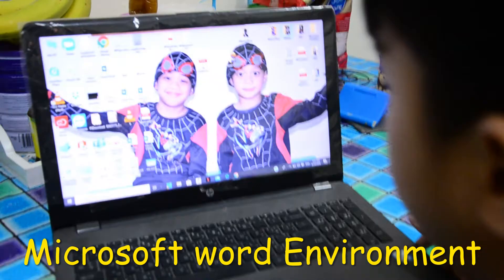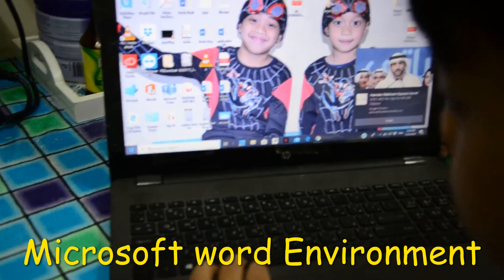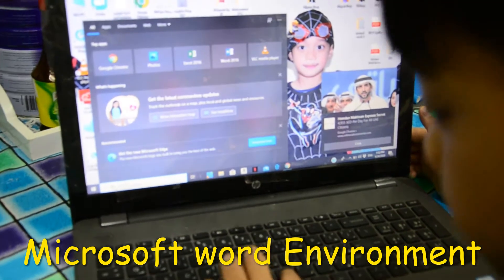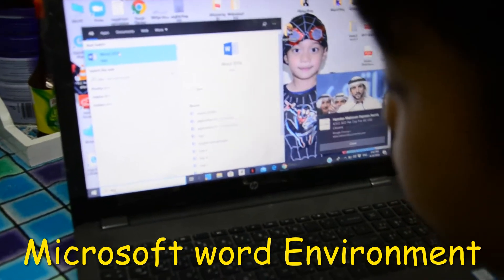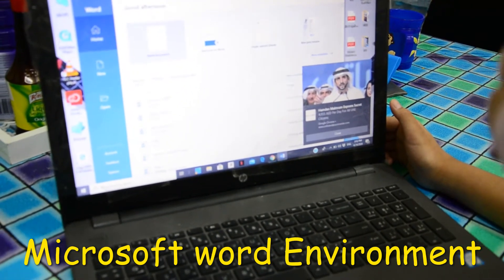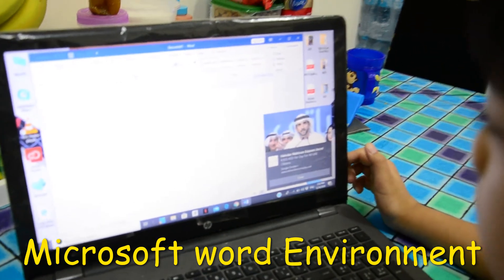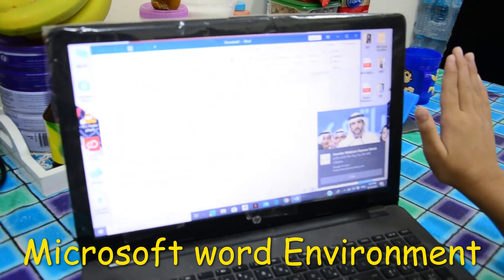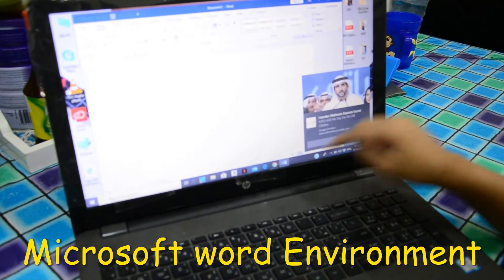Microsoft word Environment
Let's learn the Elements of the Microsoft Word Environment .